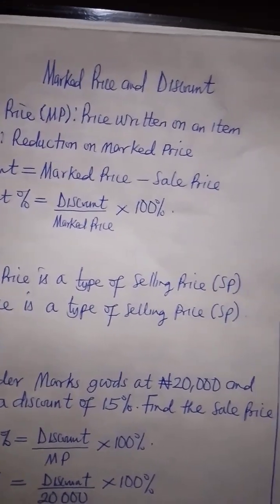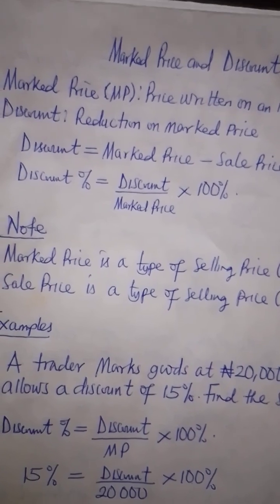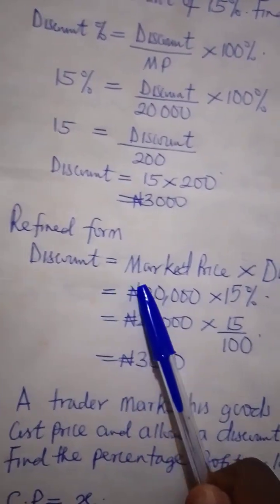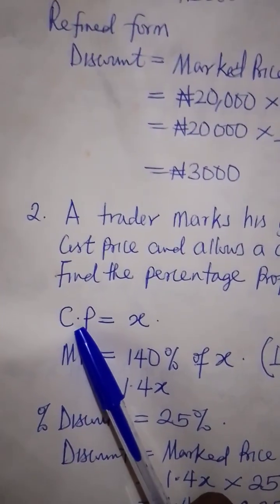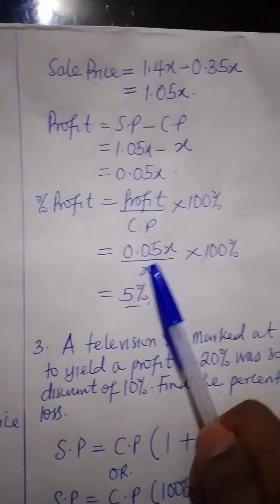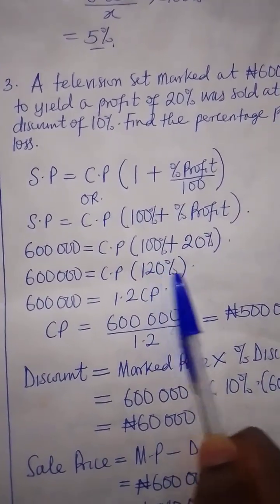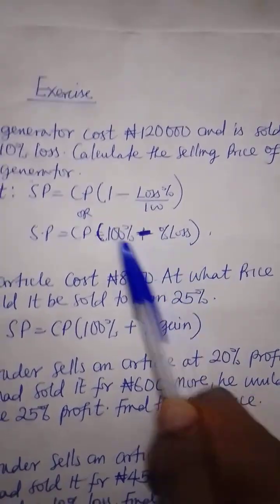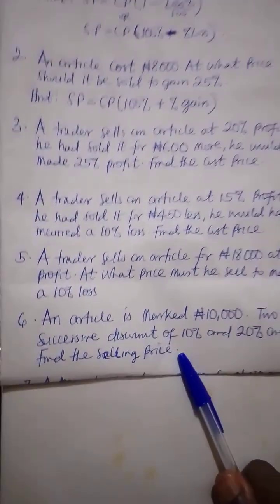Profit and Loss Part 2 – Step-by-Step JAMB Solutions